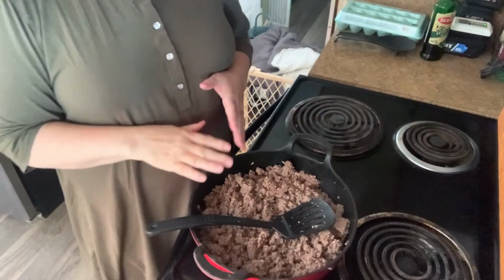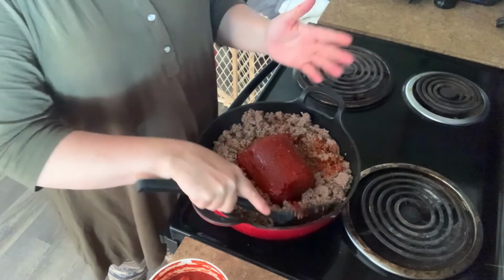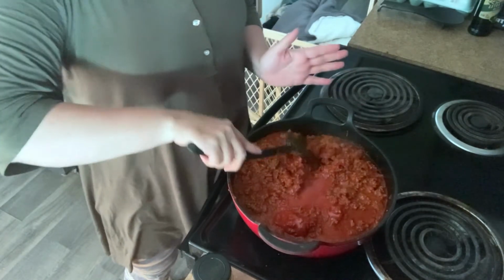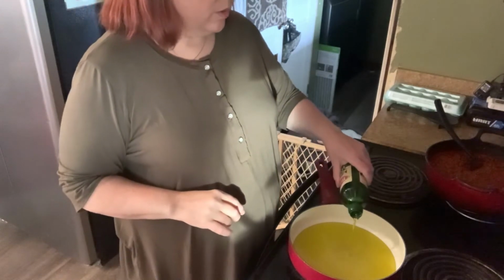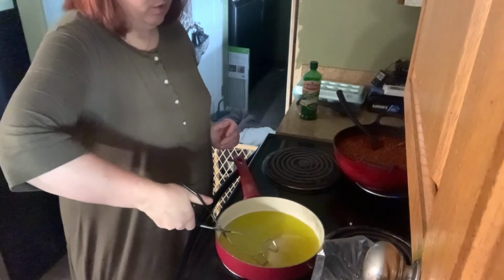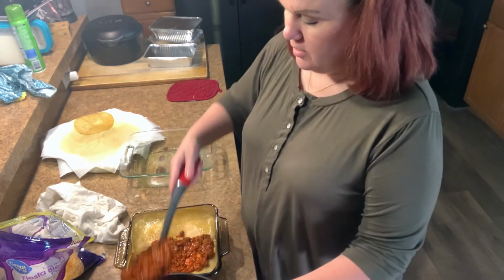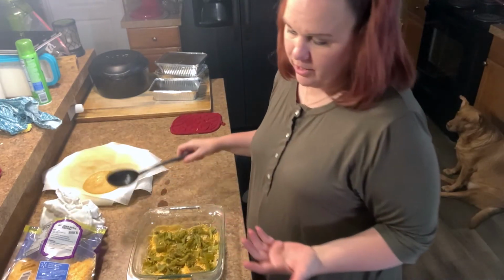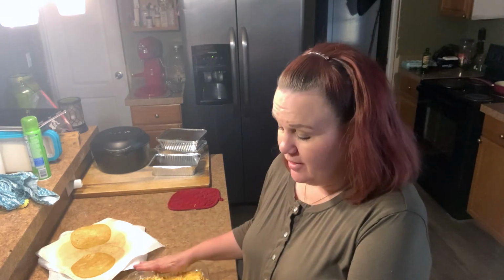Cooking with Traci: Homemade New Mexico Enchiladas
Hey ya'll in this cooking session we are making one of my favorite dishes Enchiladas. I used red and green chilies from Hatch, New Mexico. If you can get your hands on some then you will see why Hatch chilies sell out very quickly.